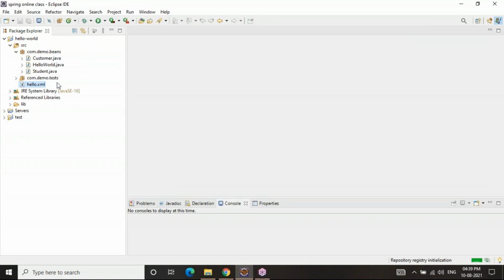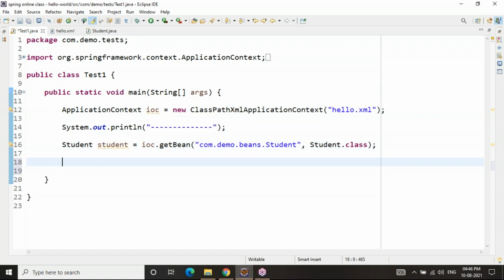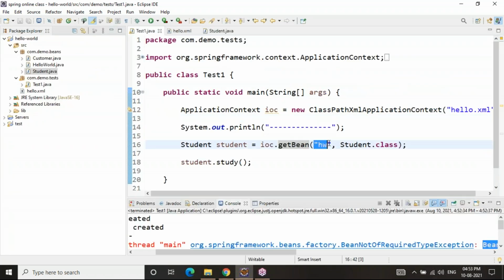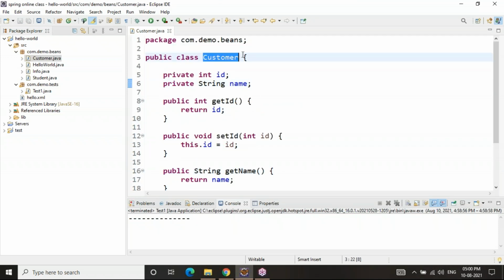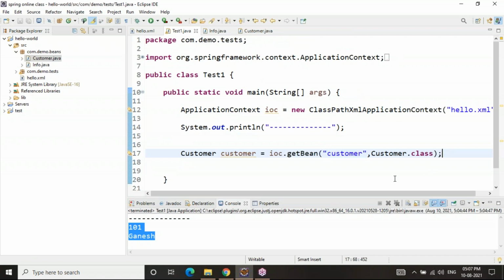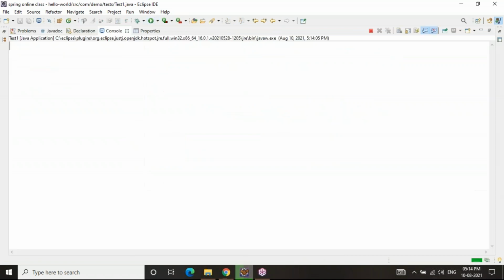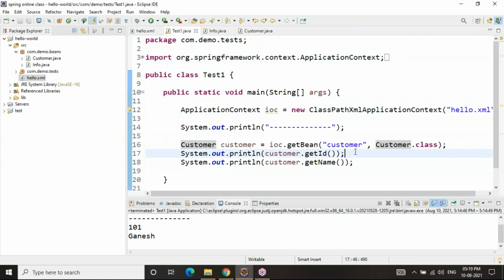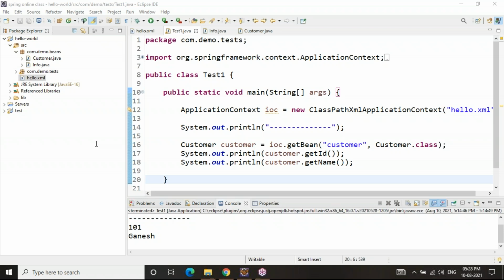INTRODUCTION TO SPRINGBOOT BY REAL TIME EXPERT